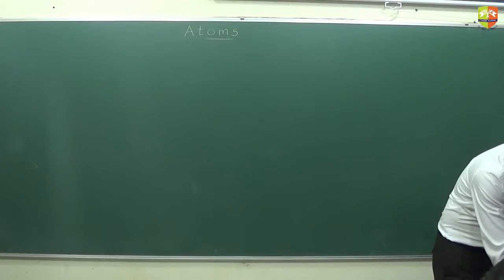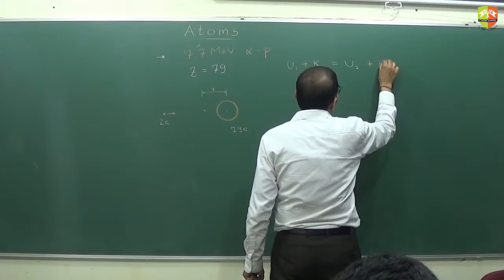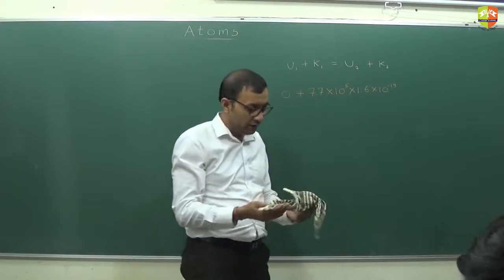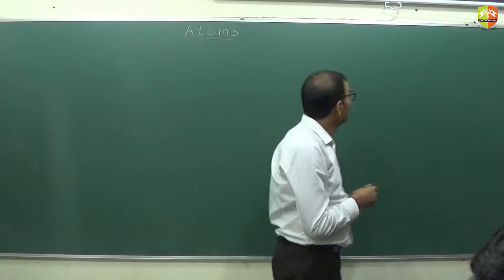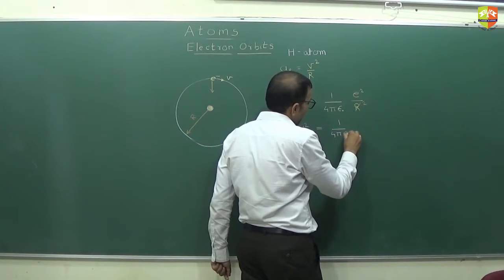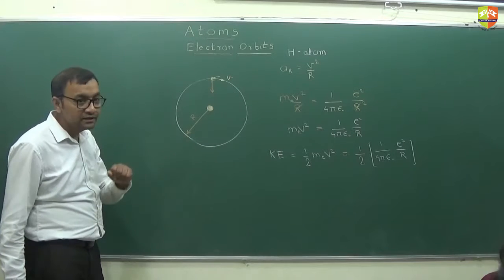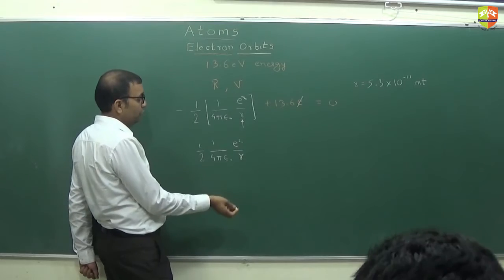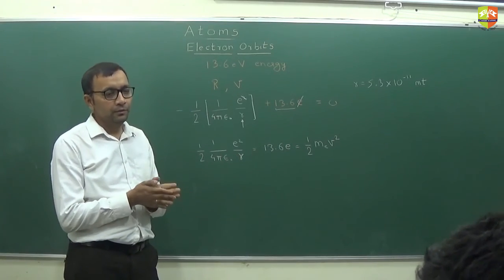Atoms Intro and Electron Orbits 2